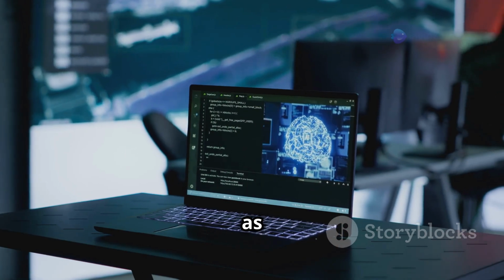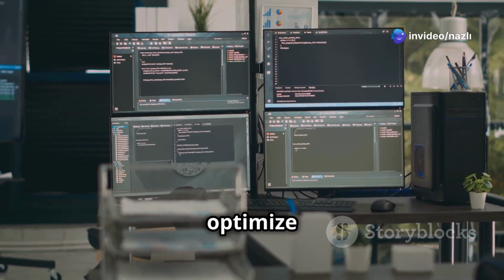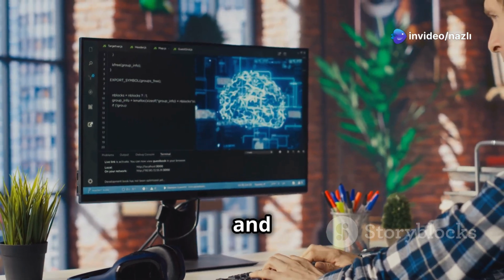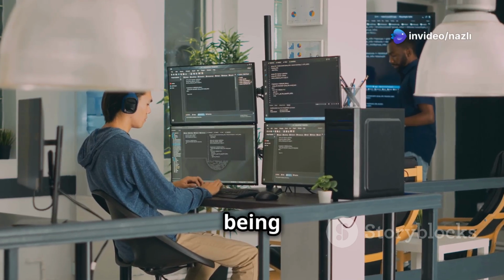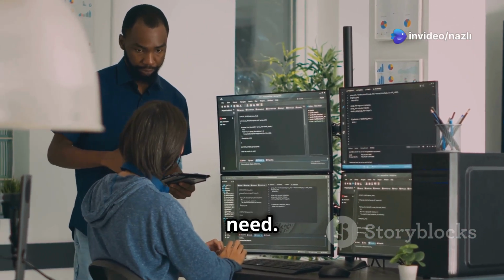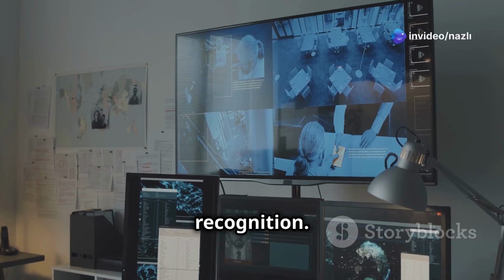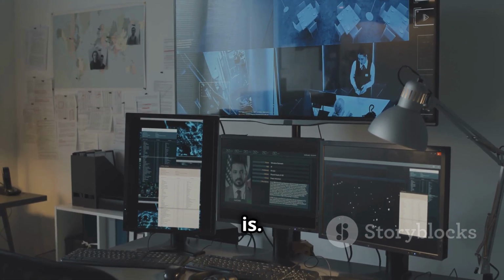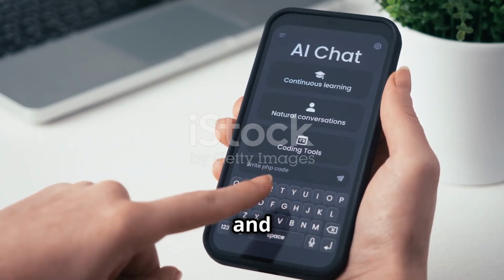Demystifying C++ for GPU-Accelerated ML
Unlock the power of C++ in GPU-accelerated machine learning with this in-depth tutorial! In "Demystifying C++ for GPU-Accelerated ML," we explore why C++ is a preferred choice for optimizing performance in ML tasks, especially deep learning. Dive into essential concepts like pointers, memory management, and CUDA programming, while discovering powerful libraries such as cuBLAS, cuDNN, and cuFFT that can supercharge your ML models. We'll showcase real-world applications, from image recognition to natural language processing, illustrating how to harness the speed of GPUs effectively. Join us for an educational journey into the future of GPU-accelerated ML!
OUTLINE:
00:00:00 A New Era for Machine Learning
00:00:39 Power and Control
00:03:53 Pointers, Memory, and CUDA Magic
00:06:15 cuBLAS, cuDNN, and cuFFT
00:07:04 From Image Recognition to Smart Robots
00:09:50 C++ at the Forefront
00:10:32 Level Up Your ML Game
00:11:08 C++ - Your Secret Weapon for Machine Learning Domination